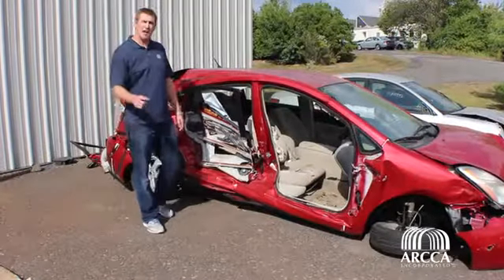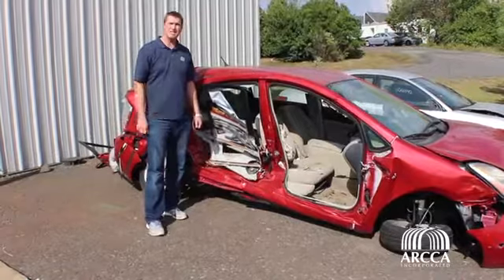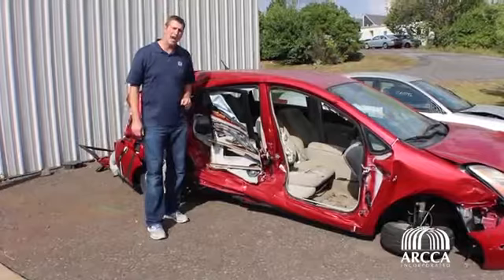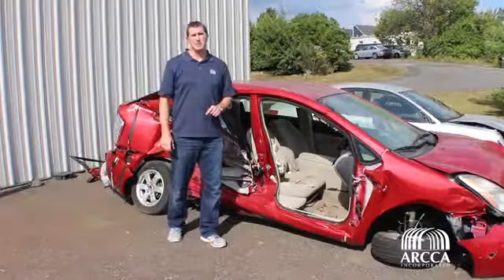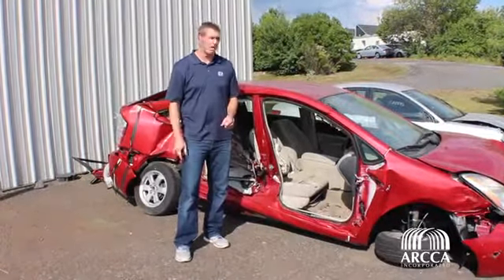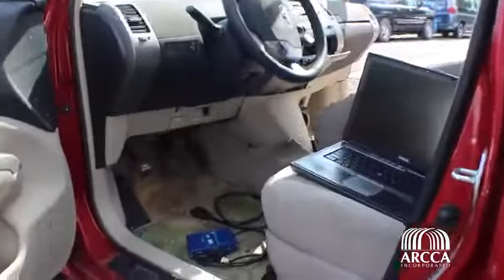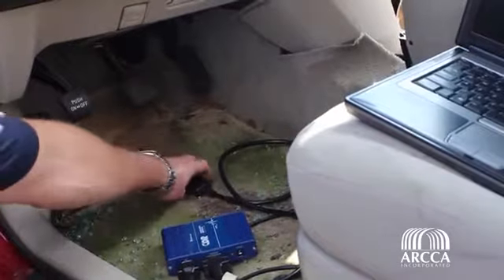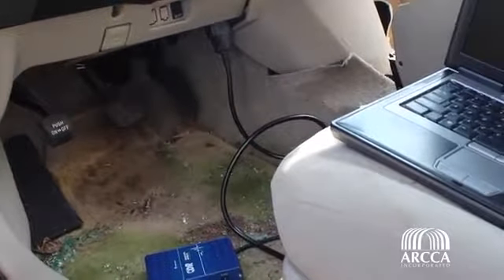Automotive Black Box Data Retrieval